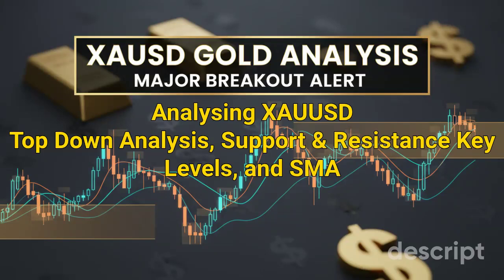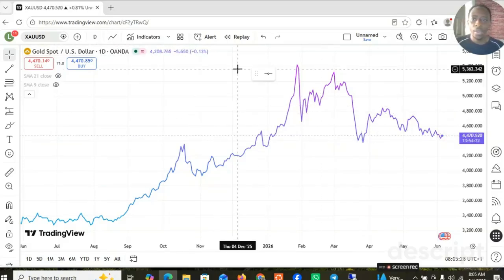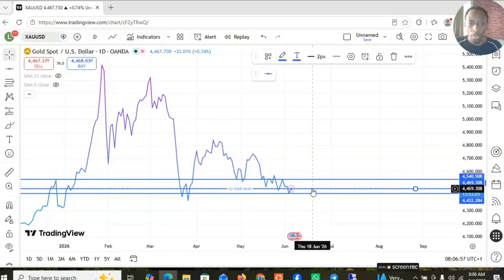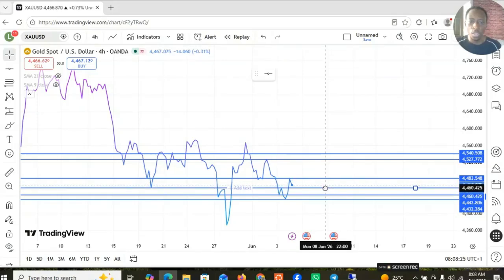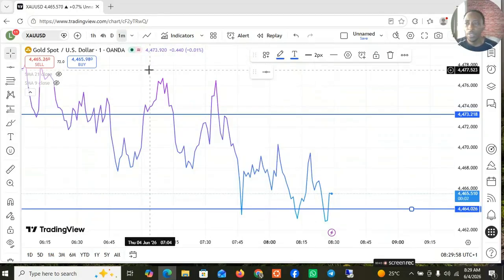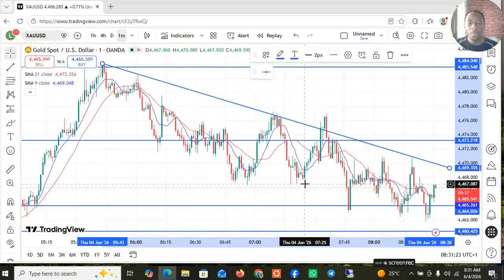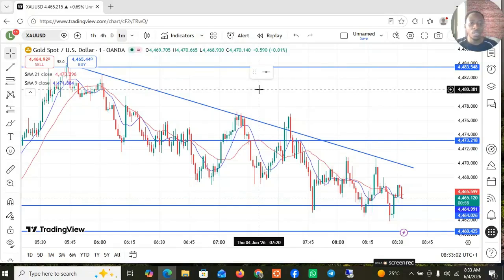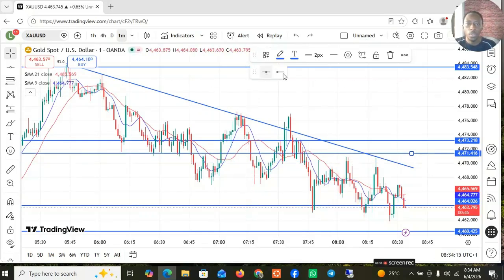XAUUSD Trading Analysis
Key Levels, Top Down Analysis and Trends.